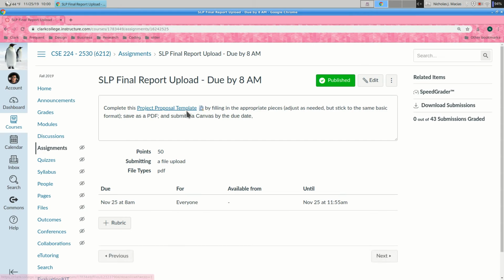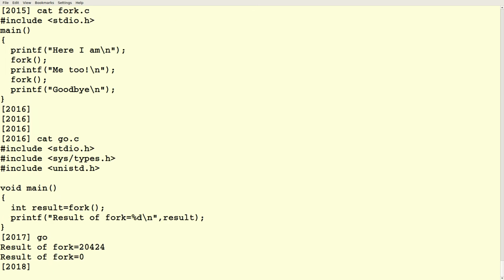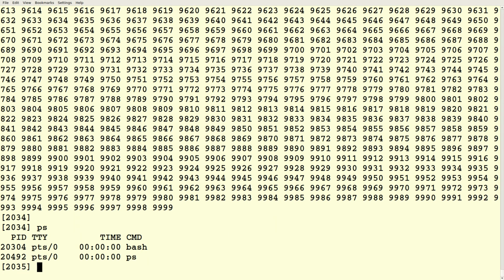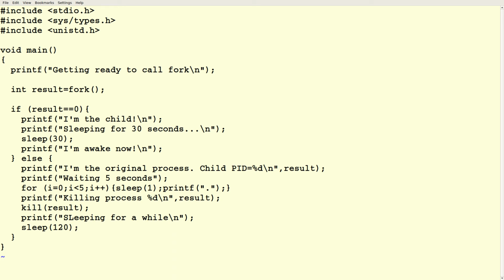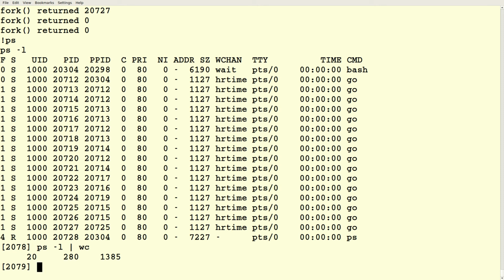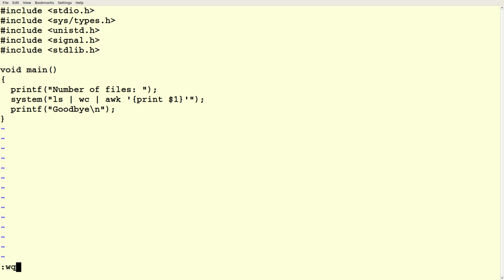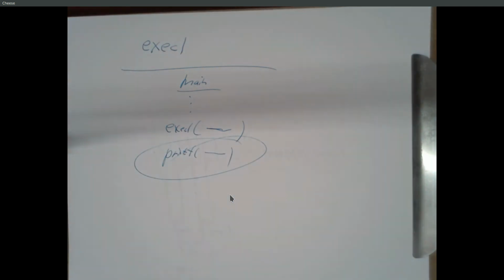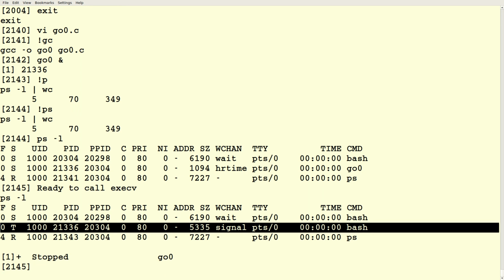CSE 224A 20191125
SLP upload reminder!
fork(); system(); execv();